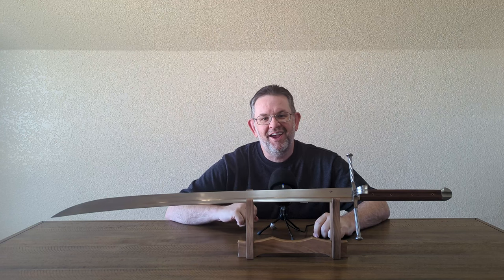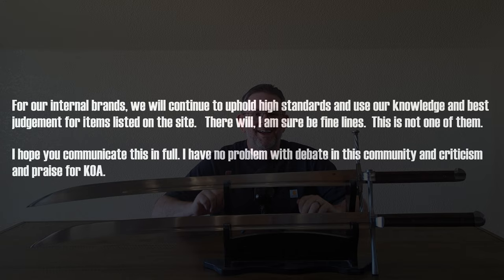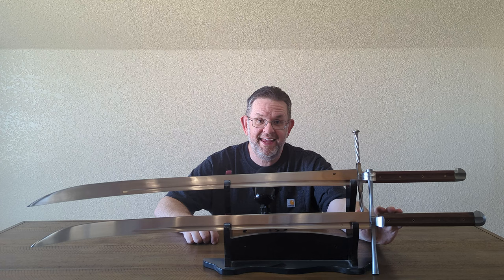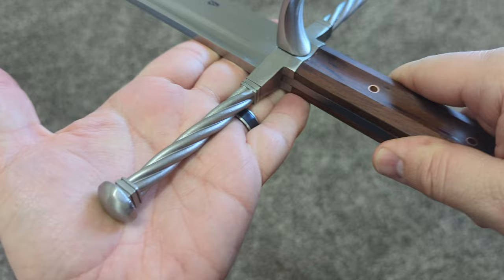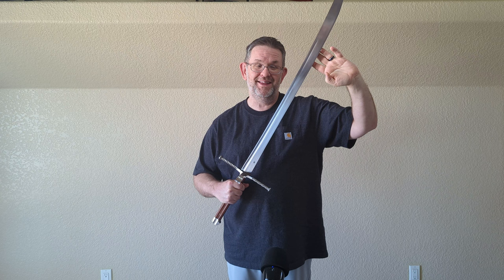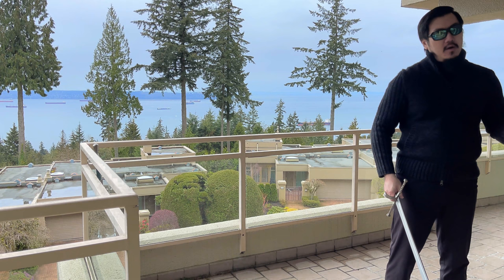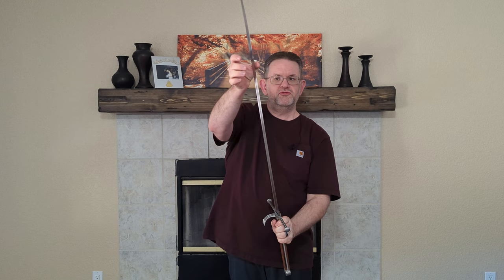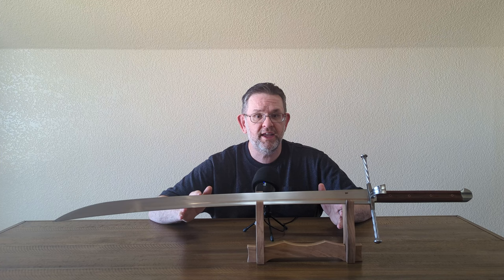Does this German war knife - the Balaur Arms Kriegsmesser - live up to its name? Featuring Kane Shen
This extra-long review of Kult of Athena's house-brand Balaur Arms kriegsmesser is in collaboration with @FortuneFavoursTheBold. Together we go over nearly every possible detail about this sword. We identify some common flaws on each of ours, discuss the dynamic handling, and how it cuts.

Since I am lucky enough to own an Albion Knecht mk. 2, I do an in-depth cmoparison of the two messers. The Balaur Arms one is clearly heavily inspired by the Knecht, to the point where the Knecht's designer, renowned sword guru Peter Johnsson, has called it plagiarism. I discuss this view and Kult of Athena's response to his objections.

Be sure to check out Kane's YouTube channel, linked below.

00:00 Intro
00:29 Background
01:43 Comparison to Knecht
13:49 Scabbard
15:38 Blade & Hilt
20:57 Cutting
28:39 Handling
38:58 Closing Thoughts
42:35 Outro

If you buy something on Amazon, use this

Background Music

Orchestral Suite no. 2 in B minor, BWV 1067
Composed by Johann Sebastian Bach
Performed by The St. Petersburg Guitar Quartet

Brandenburg Concerto No. 5 in D major, BWV 1050

The Musical Overture, BWV 1079 - Overture: Trio Sonata